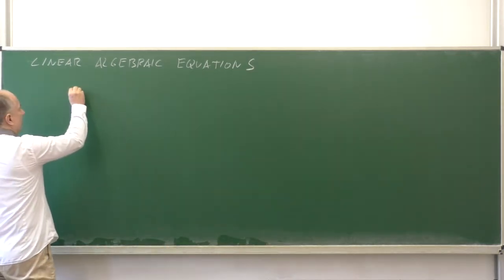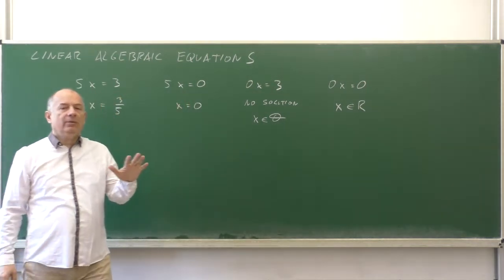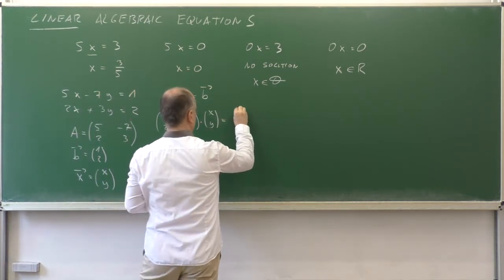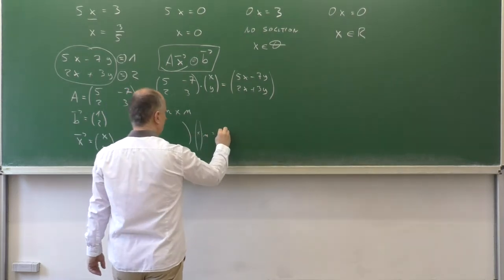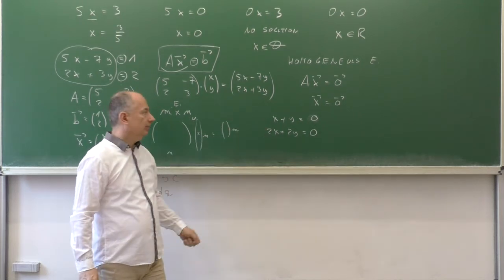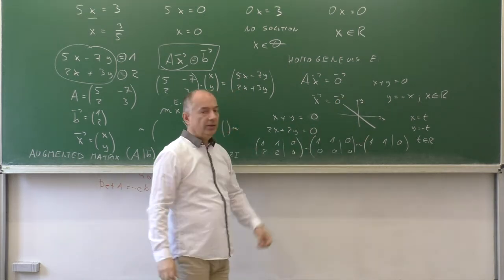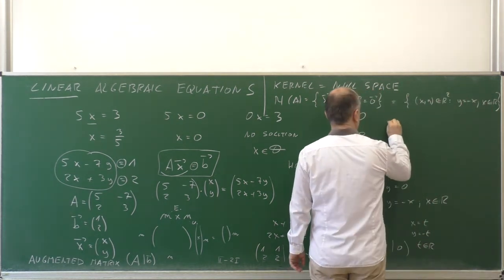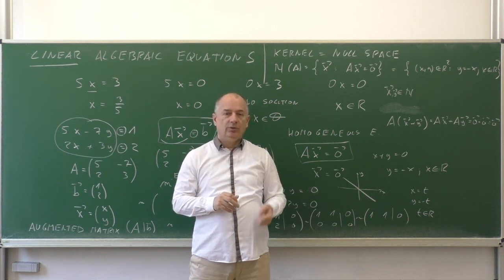20.9 - Linear algebraic equations: introduction